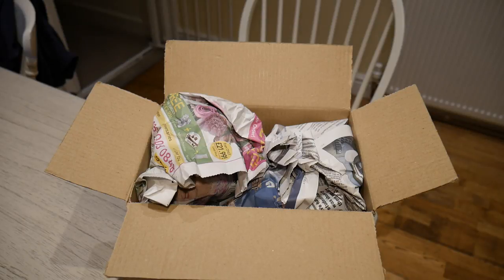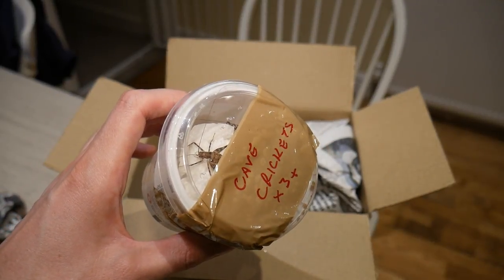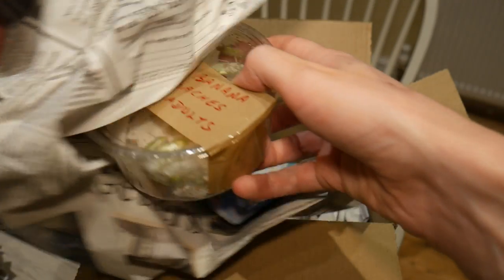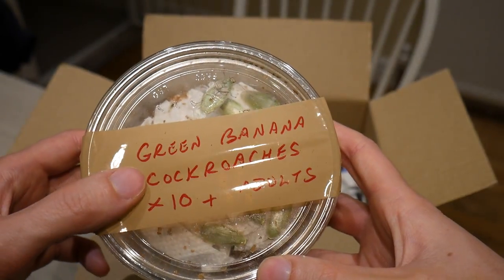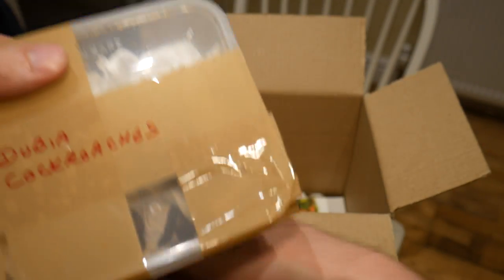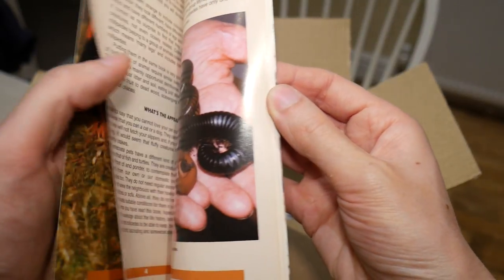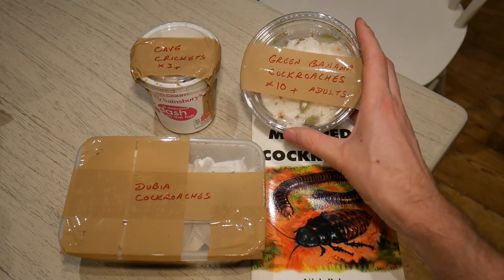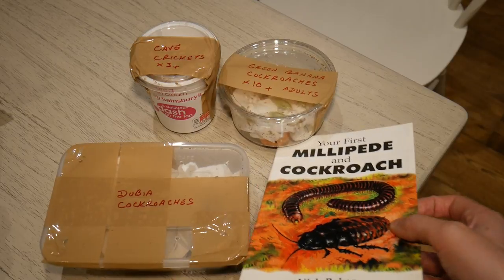Green Banana Cockroaches! (Virginia Cheeseman Unboxing)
Thought I would do an unboxing for you guys :)